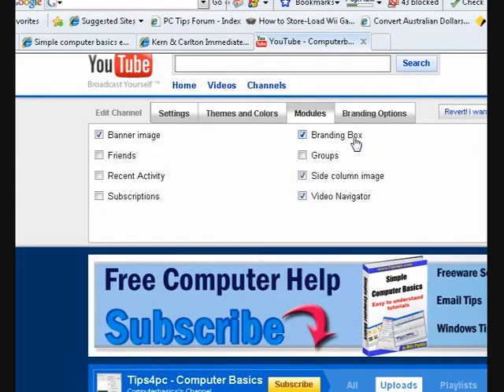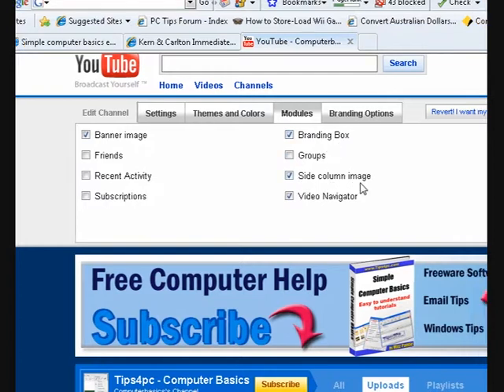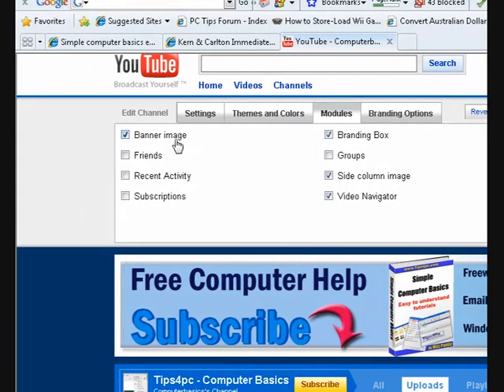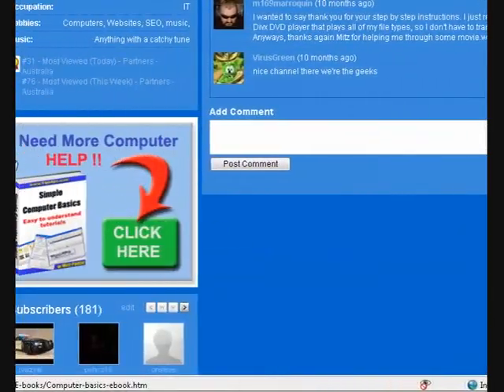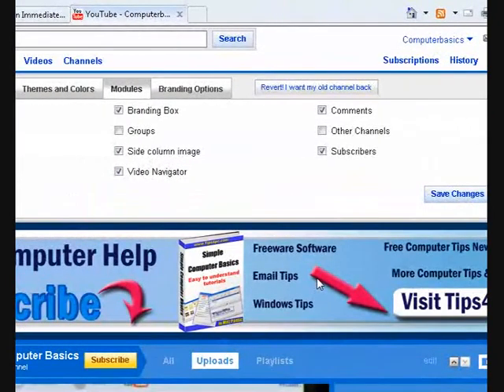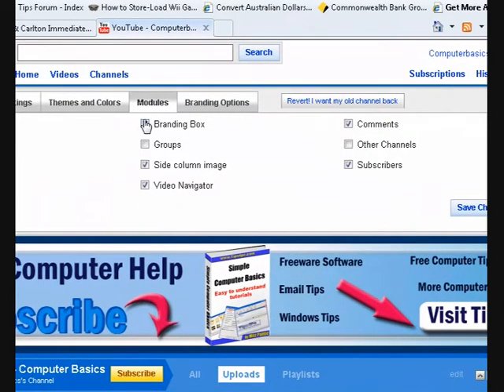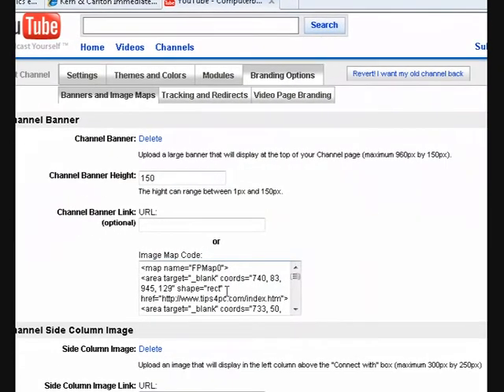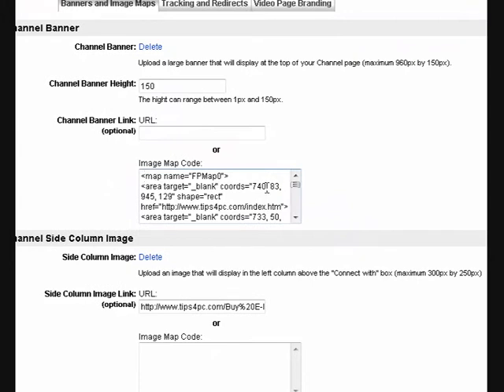Youtube partner branding options - how to enable banners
Youtube partner branding options - how to enable banners. When you become a Youtube partner you are allowed to put a 960x150 300x45 and a 300x250 banner on your channel and videos. You can make these link to your website.